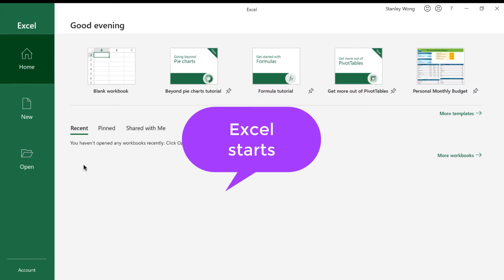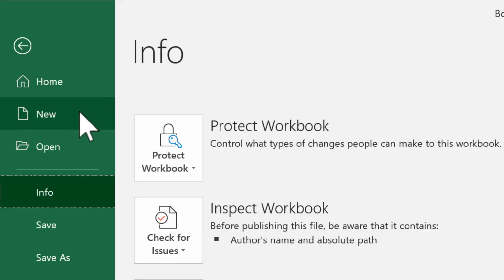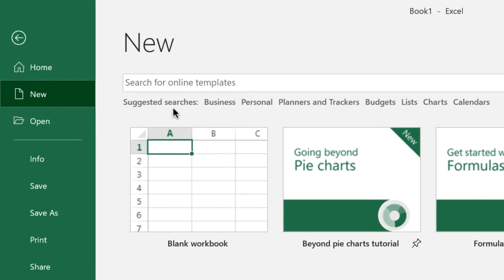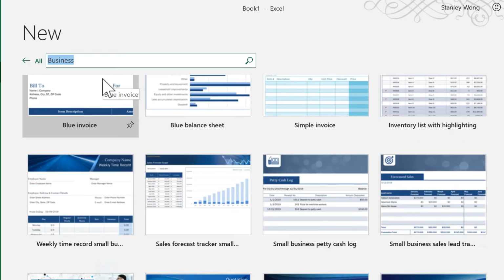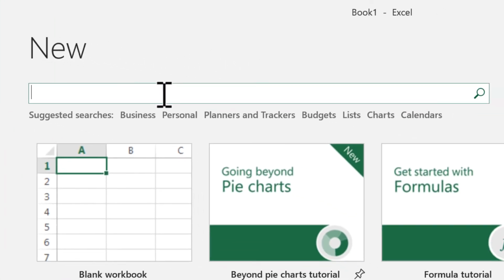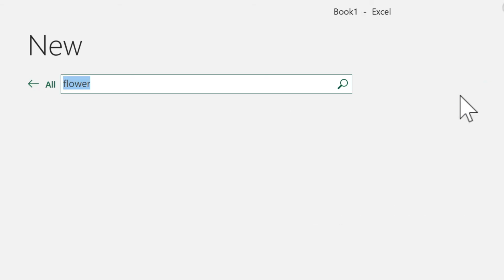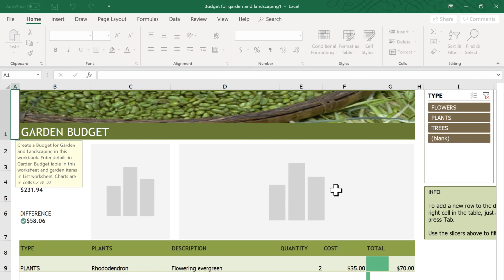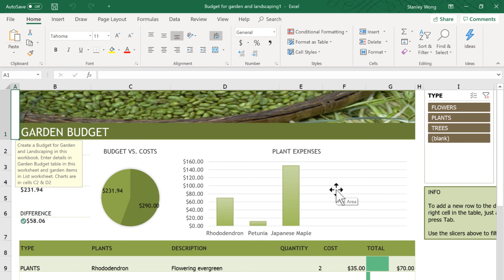MOS Excel - Create a new workbook based on an online template (1.1.1 C)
Welcome to Microsoft Office Specialist (MOS) Excel.
In this video, you'll learn how to create a new workbook based on an online template

My name is Stanley Wong. I’m FCCA, ATIHK, Microsoft Office Specialist (MOS) Master.